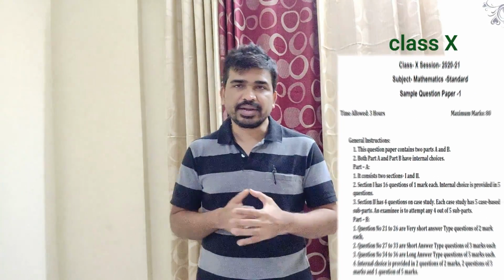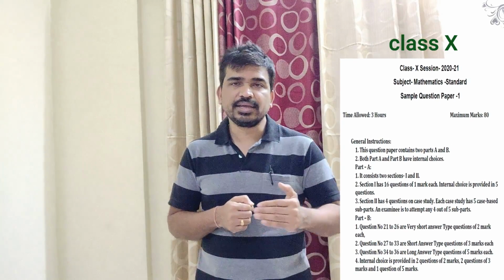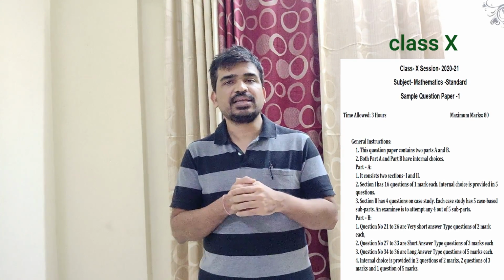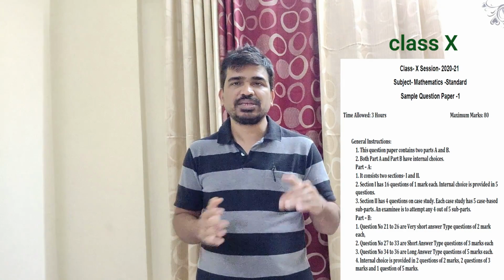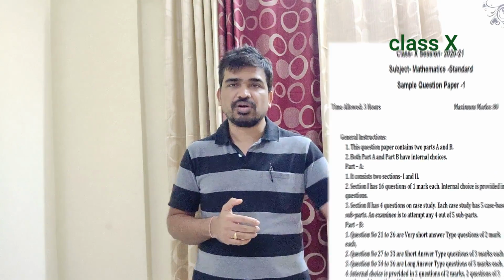How to spend your time wisely while attending board exam | 12th board 2021 | 10th board 2021| CBSE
Hi! I’m Ranjit Sir. In this video, you will find the session on Best utilization of time for attending
board Exam 2021 | and I am sharing the important points which you need to take care while attending Part A and part B
of the question paper. And how much time you need to invest wisely to complete before time.